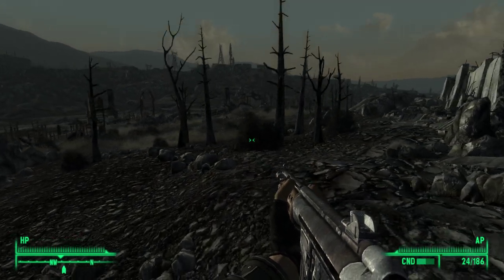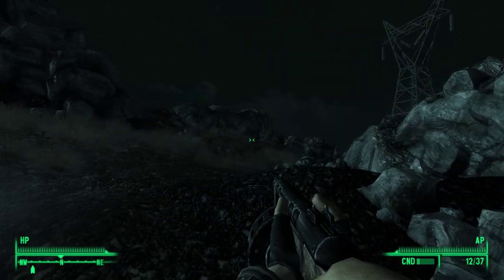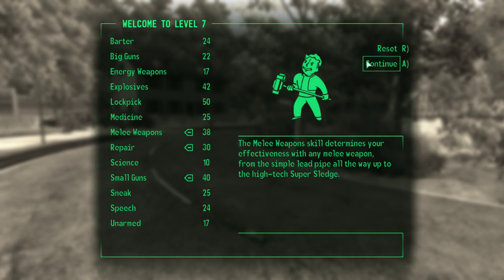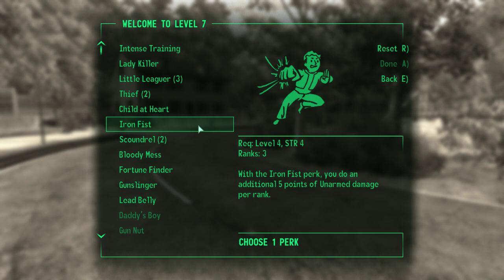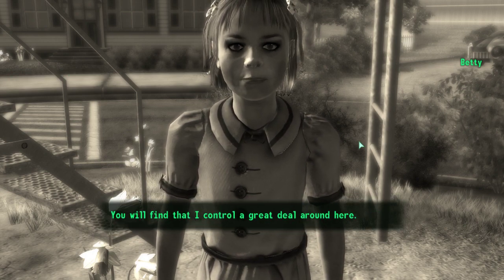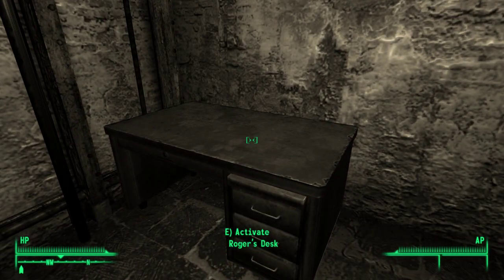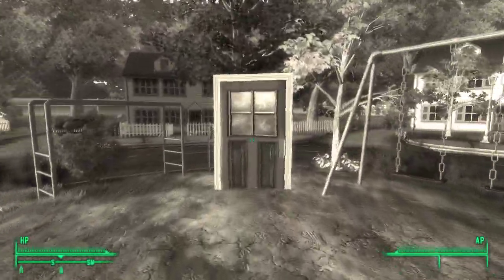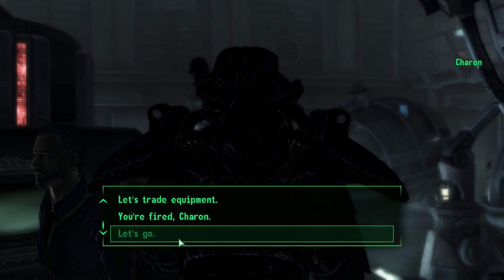6. Fallout 3: Being An Idiot And Blindly Following Orders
Tranquility Lane is a fever dream. And what would Bethesda be without a crash.

0:00 Intro
0:15 Travels
9:50 Tranquility Lane
28:00 Outro